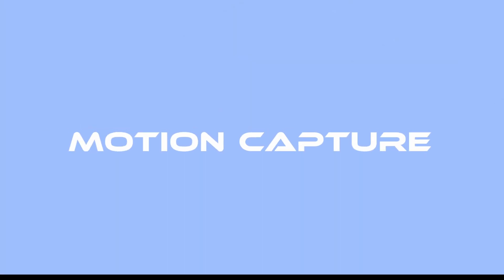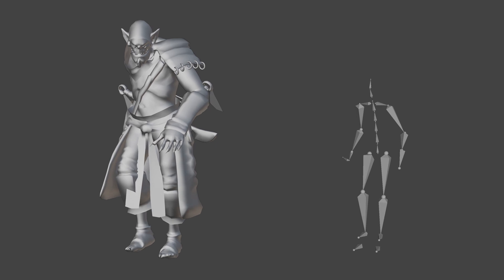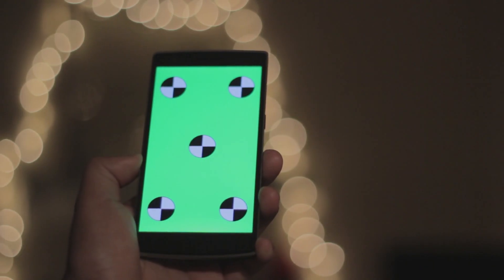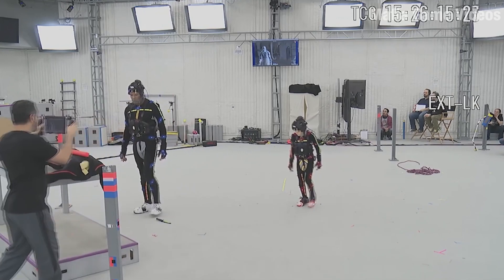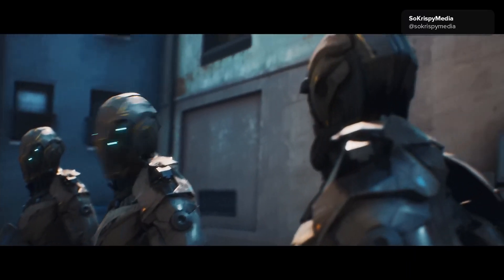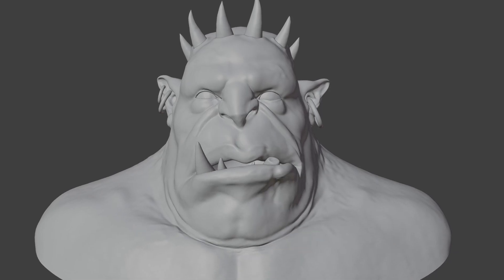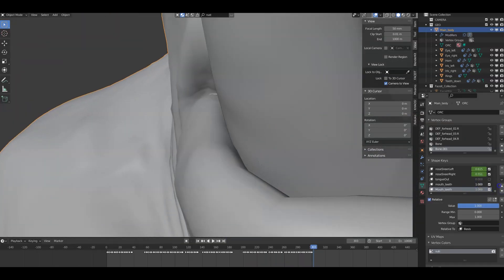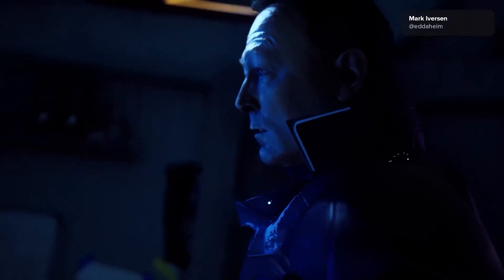Blender Motion Capture: DIY MoCap on a Budget!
This video is about motion capture and how it has affected the 3D industry. In this video, I have also tried motion capture and animated two characters. All the animation work is done in the free software Blender.

I have used the Rococo facial motion capture tools to make the main character's animation.

It is with great pleasure that I can announce that I have begun a collaboration with Rokoko, where I will have the opportunity to try out their products and show them to you!

My computer:
16GB ram